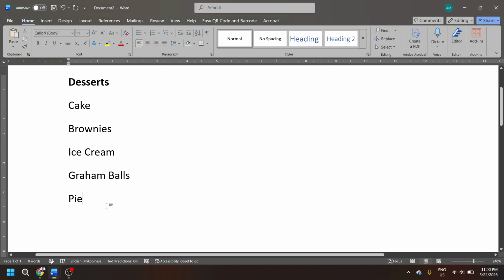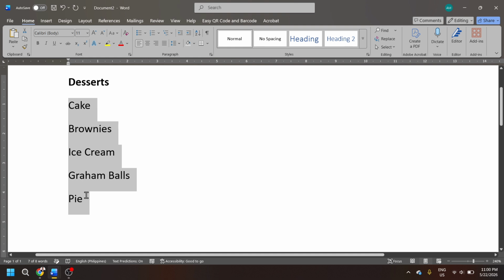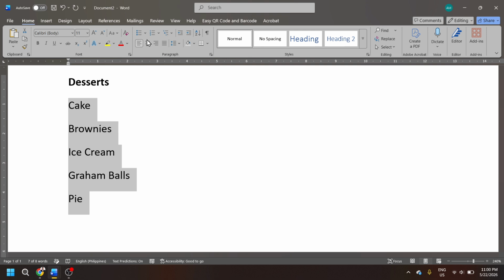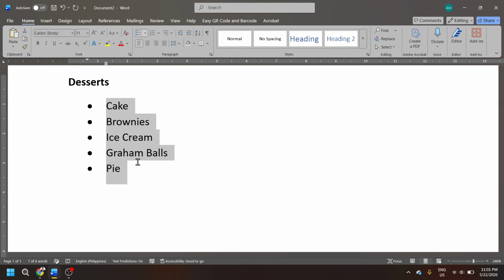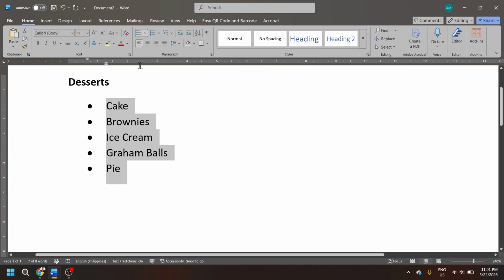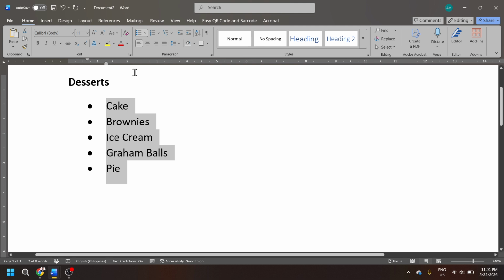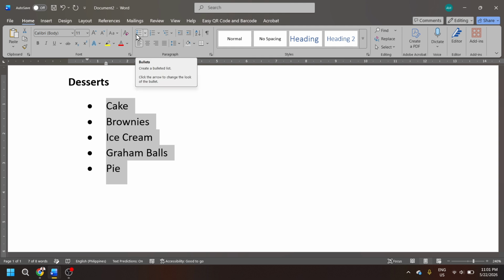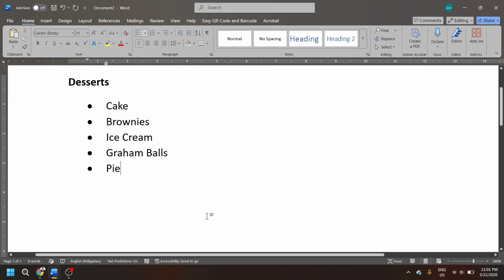How to Create Bulleted Lists in Microsoft Word (Full Guide 2026)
In this video, we discuss how to create bulleted lists in Microsoft Word, covering essential list formatting techniques. You'll learn to apply bullet points quickly using the Home tab or a handy keyboard shortcut, as well as how to fine-tune your document formatting with indentation and spacing for a professional look. This Word tutorial provides clear steps for efficient text organization.

00:00 Introduction
00:23 Select Text For Bullets
00:53 Apply Bullets From Home
01:10 Choose A Bullet Style
01:24 Adjust Bullet Indentation
01:36 Use Keyboard Shortcut For Bullets
02:02 Tips For Polishing Your List
02:26 Summary of Techniques